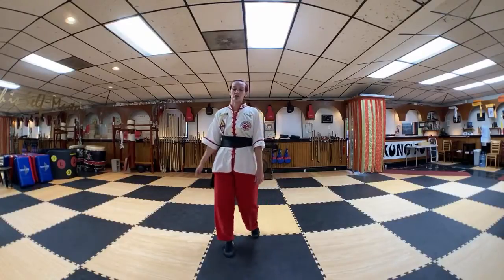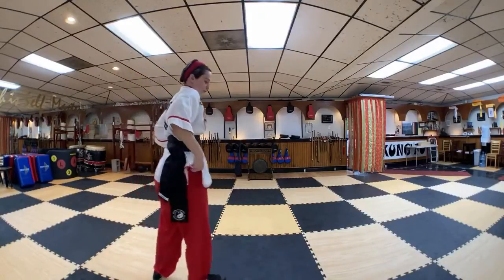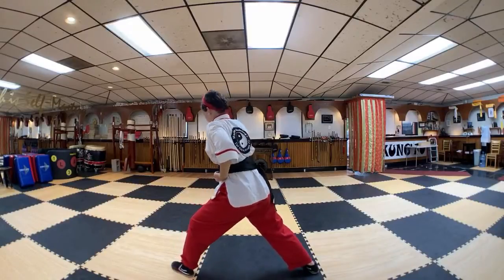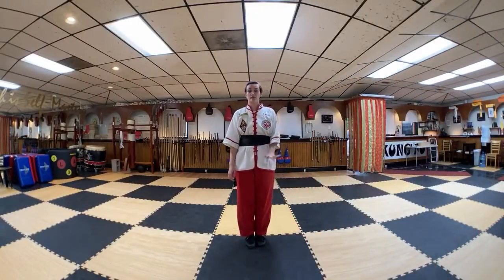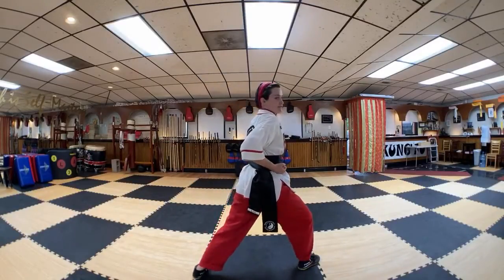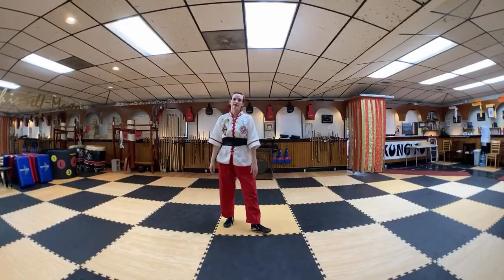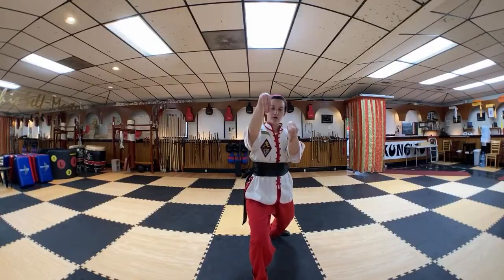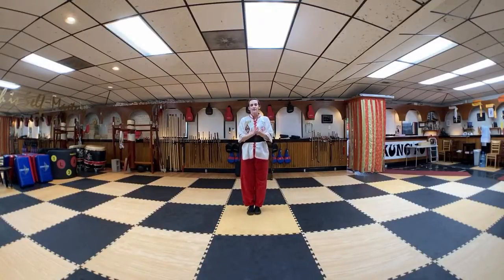Introduction to Kung Fu Crane portion of the 108 05/28/2020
Beginner Kung Fu Crane portion of the 108 with Apprentice Instructor Kelly. Created while live streaming during the pandemic of 2020.